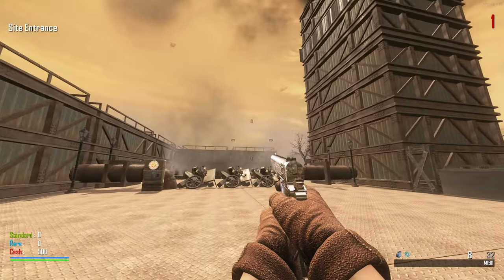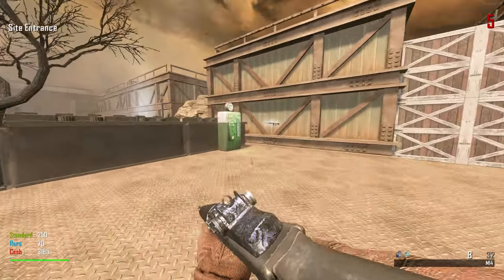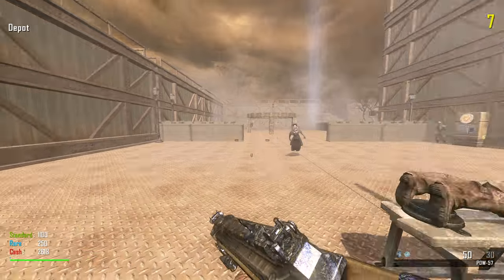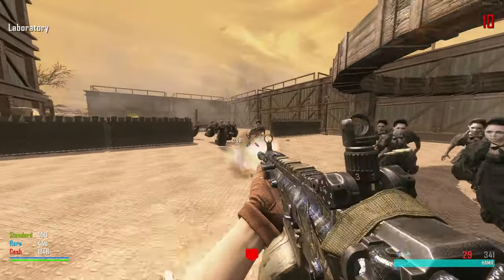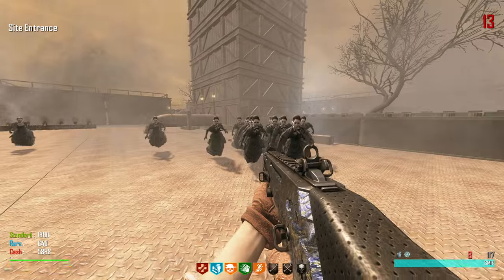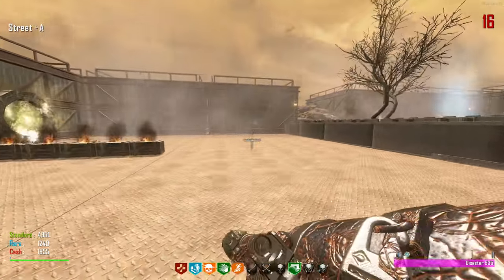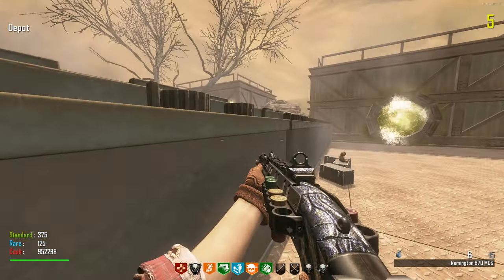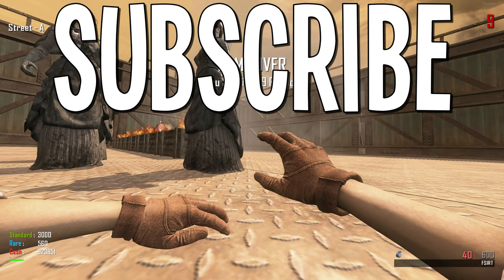The New SKYFALL Zombies Map is VERY CREATIVE (Bo2 Custom Zombies)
The New SKYFALL Zombies Map is VERY CREATIVE - CoD Zombies - Black Ops 2 Custom Zombies

Go Support the Map Creator! (NyTekCFW)